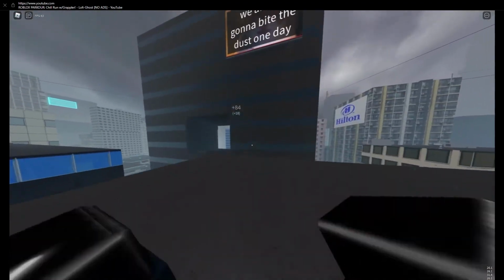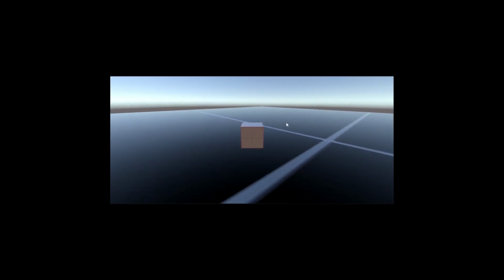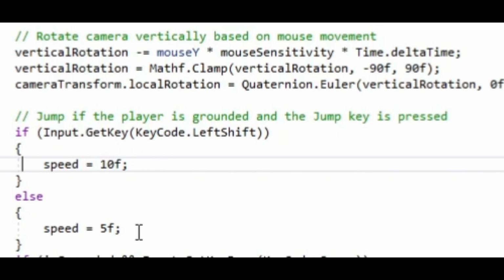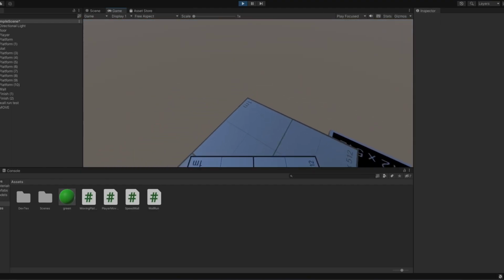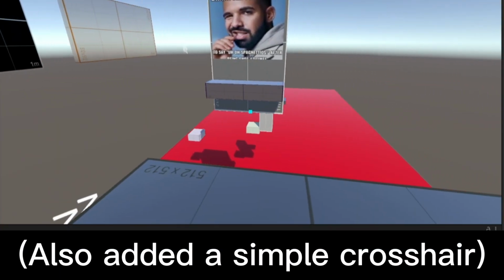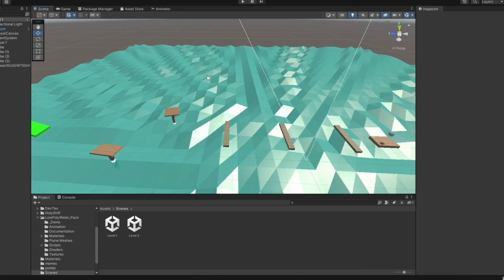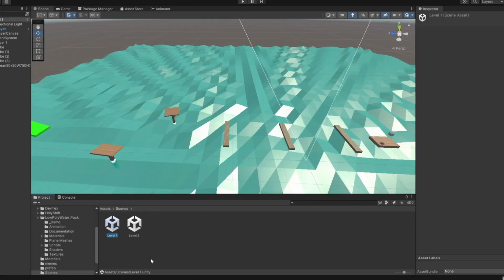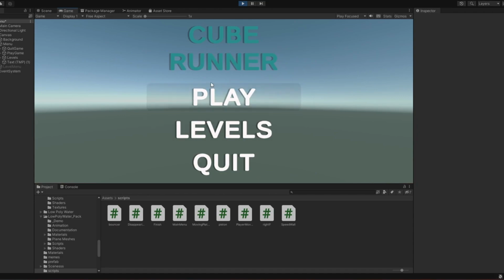So I tried learning unity in 24 hours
In this video, I tried to learn the Unity game engine in just 24 hours.

Tag Time: game, making a game, 24 hour game, game jam, 24 hour game jam, making a game in 24 hours, making my first game, unity, unity game, how to make a game, unity game jam, dani, steven, codycanteatthis, karlson, gamedev, brakeys, c# tutorail, c sharp, how to code, how to use unity, unity game challenge, So I Speedran Karlson, So I Played Muck (Dani's New Game), game unity, 24 hour unity game, game jam 24 hour, dani 24 hour game, i made a game in 24 hours, how i made my first game, Sam Hoga